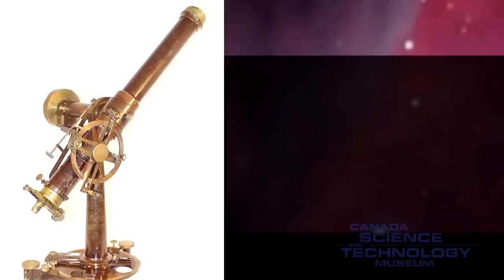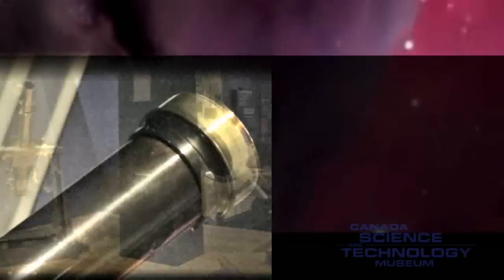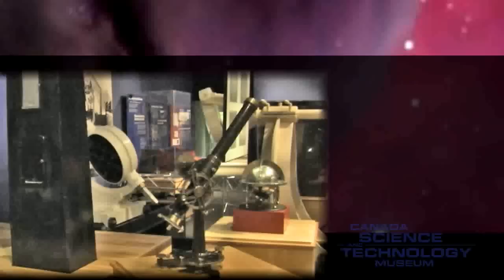Optical Telescopes Part I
The beginning of modern astronomy is often linked to Galileo building his first telescope in 1609 — roughly 400 years ago!  While he was not the first person to use a telescope, Galileo made many fascinating discoveries, ultimately revealing that the Earth orbits the sun.

This video showcases the Zenith Telescope, built by Troughton & Simms in London, England circa 1872.  Surveyors used this telescope to mark the boundary between Canada and the United States along the 49th parallel in western Canada.

To learn more about telescopes, visit the Canada Science and Technology Museum.